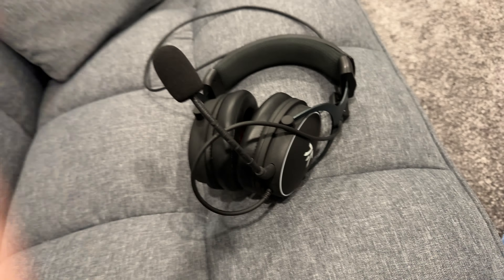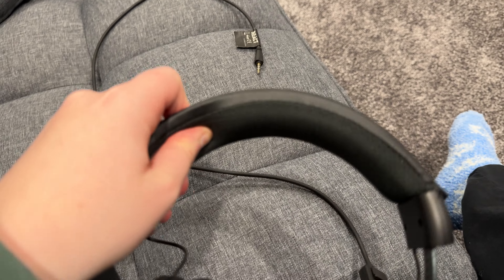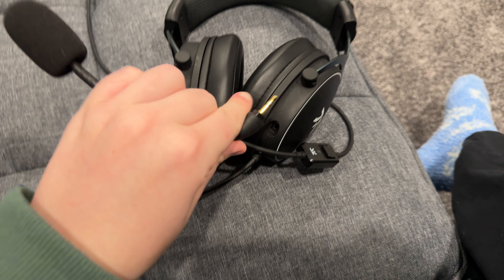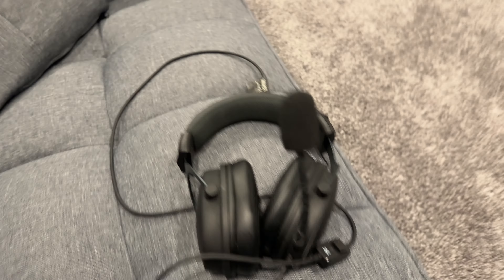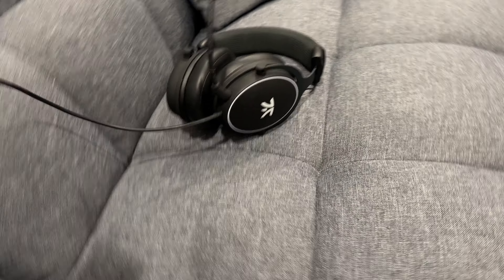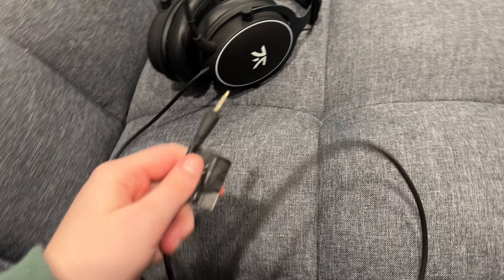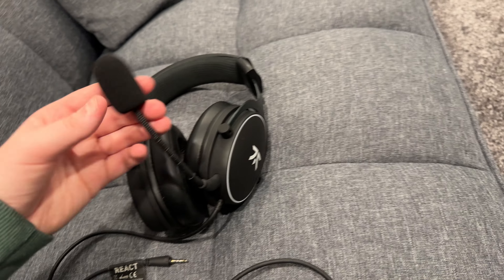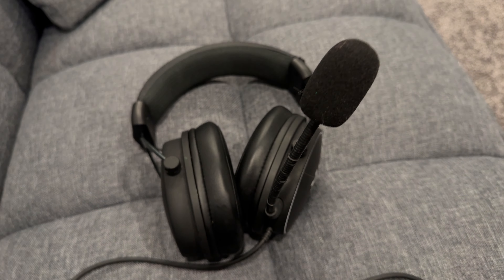Fnatic React Gaming Headset for Esports with 53mm Drivers, Metal Frame, Precise Stereo Sound Review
Link to product